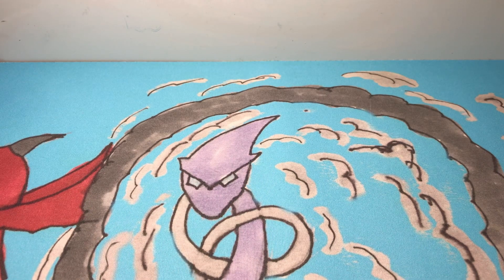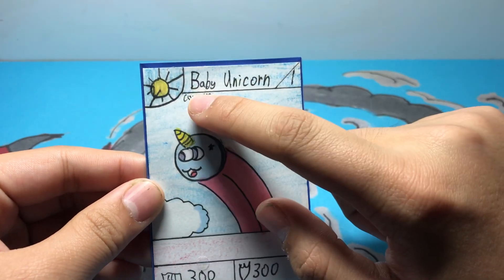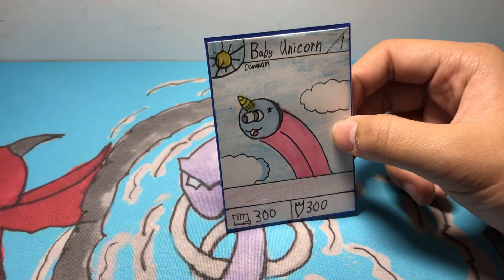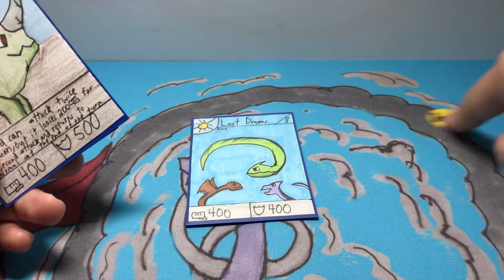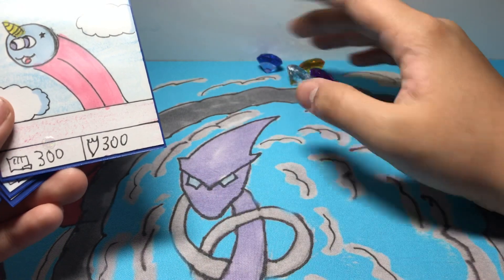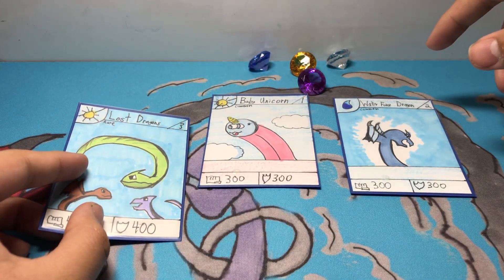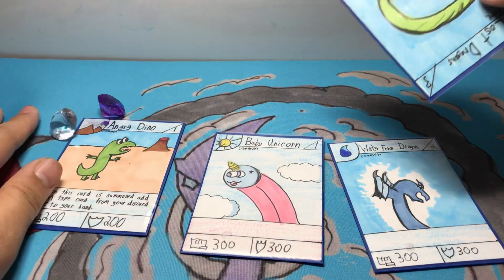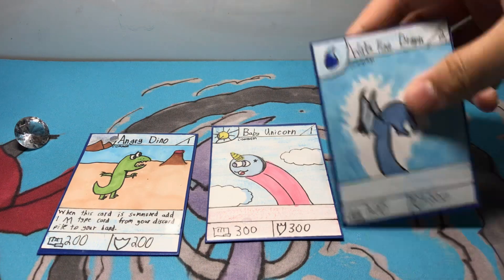How to play Dimension Battles (homemade tcg)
Hope you enjoy this how to play my Homemade tcg Dimension Battles video!